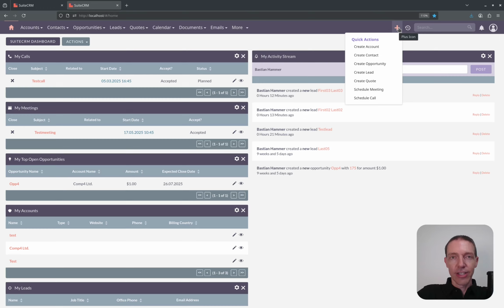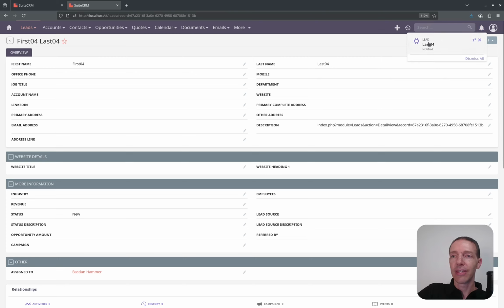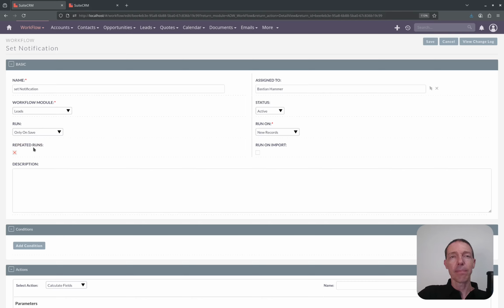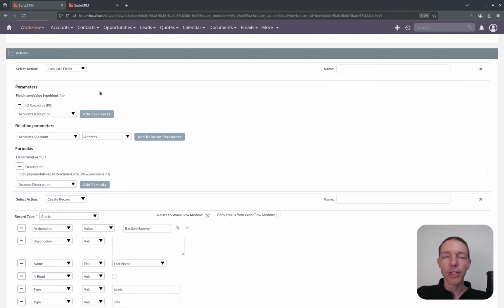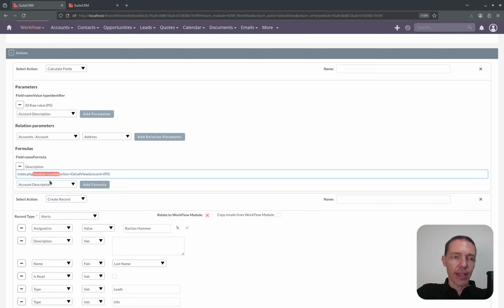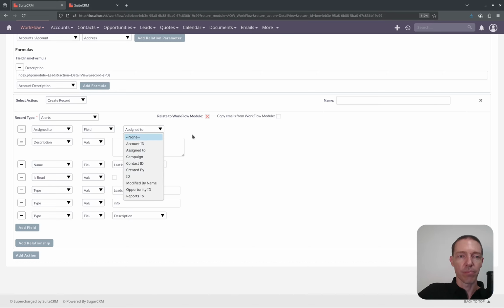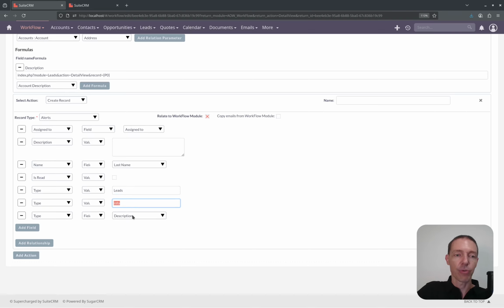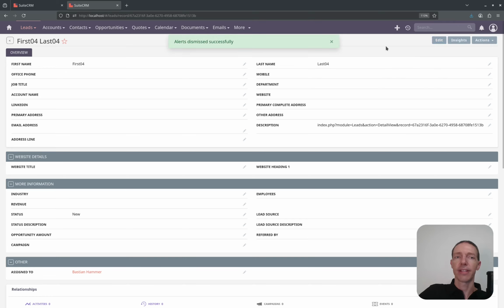Creating Notifications in SuiteCRM via a Workflow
🔔 Making Full Use of Notifications in SuiteCRM

Do you or your team miss important updates in SuiteCRM? Let’s fix that. This video covers how to fully utilize notifications to stay in the loop.

📌 What you’ll learn:
1️⃣ How SuiteCRM notifications work
2️⃣ Setting up alerts and reminders
3️⃣ Best practices for team collaboration

Perfect for teams that want better visibility and communication inside SuiteCRM.